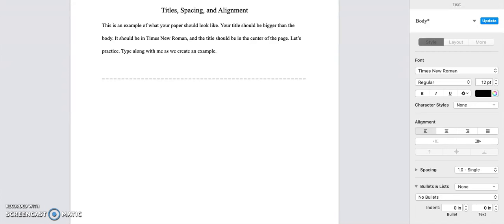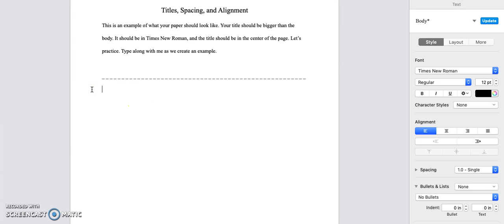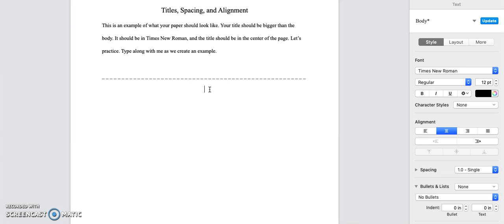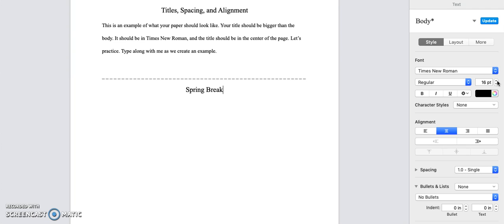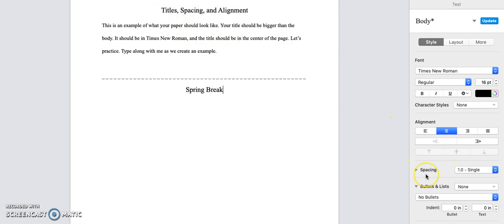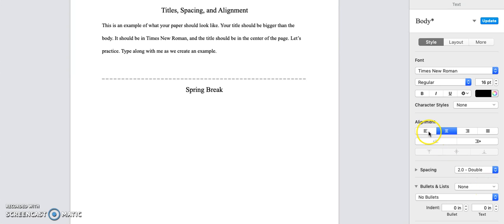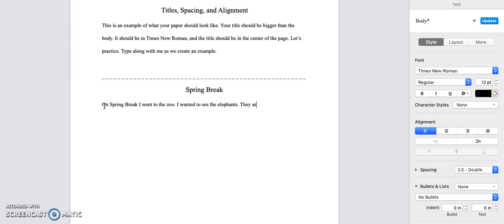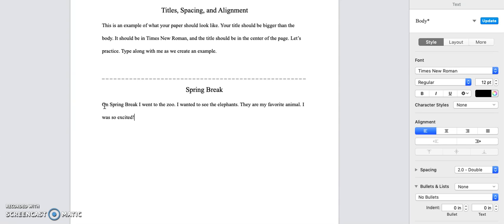Titles, Spacing, and Alignment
Made of SCA-teaching students how to create titles and change the spacing and alignment on a Pages document.